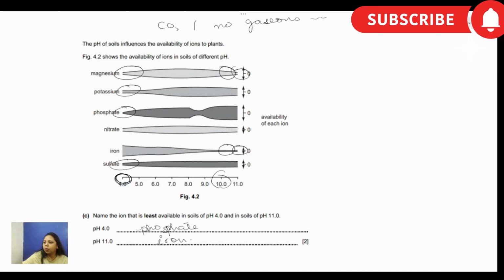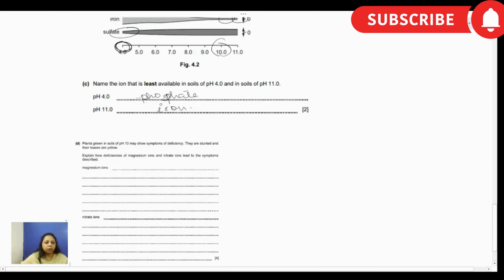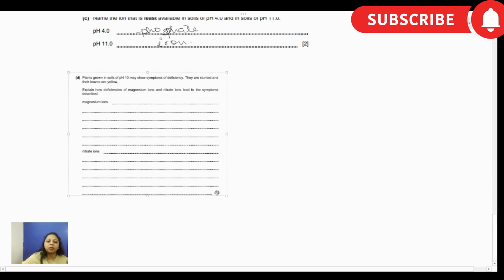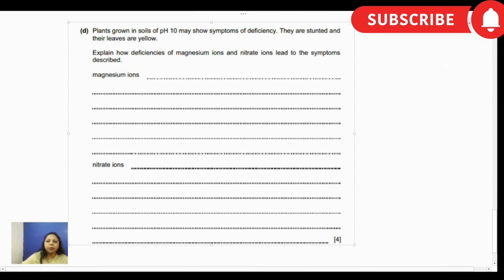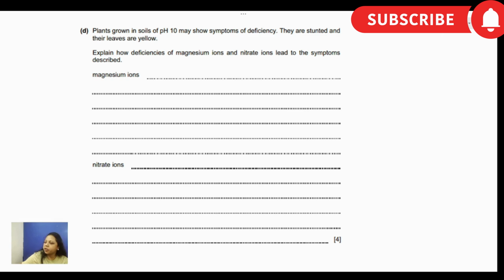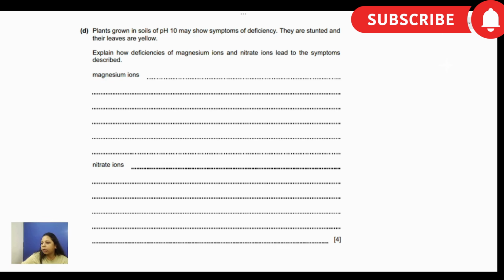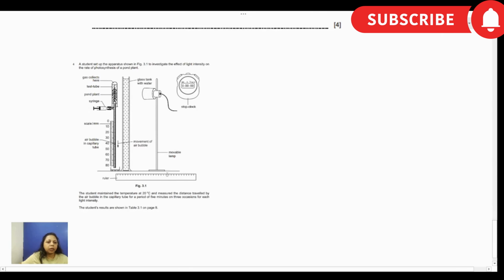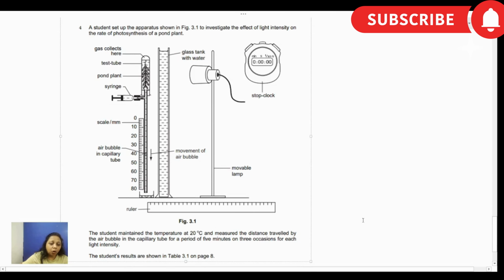Plants Absorb Water 🌱 Salt Stress, Soil pH & Photosynthesis Practical Explanation continued part 2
Welcome back to Learn With Miss Sehrish! 🌿
In today’s A-Level Biology revision video, we break down five key exam topics that students often find confusing — explained clearly with diagrams, data interpretation, and real exam-style answers. Perfect for CAIE, Edexcel, AQA & OCR biology students!

1️⃣ How Water Is Absorbed in Plant Roots

Role of root hair cells, osmosis, mineral uptake

How water moves from soil → root → xylem

2️⃣ Effect of Salt Concentration on Plant Growth

We analyse the graph comparing plant growth under low vs high NaCl concentrations and explain:

Why low concentrations support growth

Why high concentrations stunt growth (water potential, plasmolysis, osmotic stress)

3️⃣ Soil pH and Ion Availability

Using Fig. 4.2, we explain:

Which ions are least available at pH 4 and pH 11

Why extreme pH causes nutrient deficiencies

4️⃣ Magnesium & Nitrate Deficiency Symptoms

Yellow leaves? Stunted growth?

Explained using chlorophyll formation + protein synthesis

5️⃣ Photosynthesis Practical (Light Intensity Investigation)

We cover the popular exam question:

Why the glass tank is used

Why the syringe is needed

Why the air bubble moves down the capillary tube

How light intensity affects photosynthesis
Perfect for Paper 3 practical skills & reasoning marks!

Covers high-frequency exam questions

Provides model explanations that match marking schemes

Supports your A-Level Biology practical understanding

Helps you avoid common mistakes students make in exams
👍 If this video helps you:

📚 SHARE with classmates preparing for biology exams